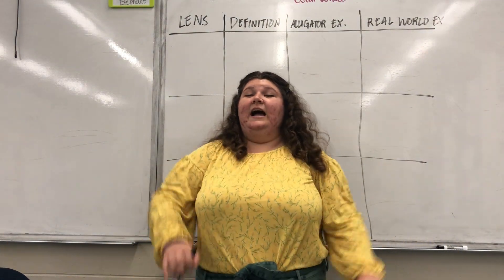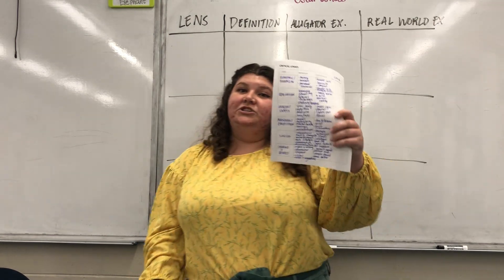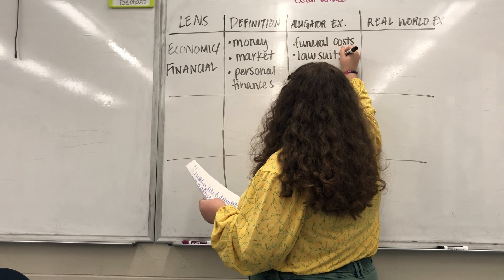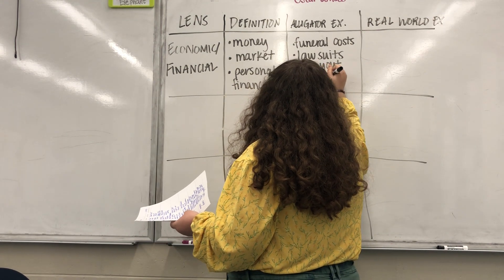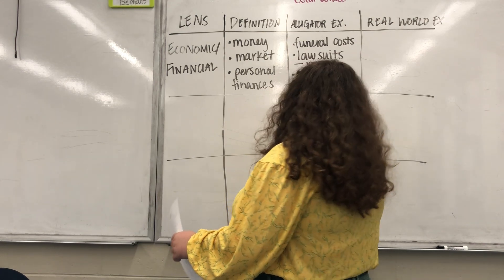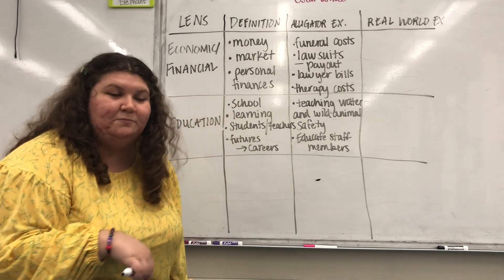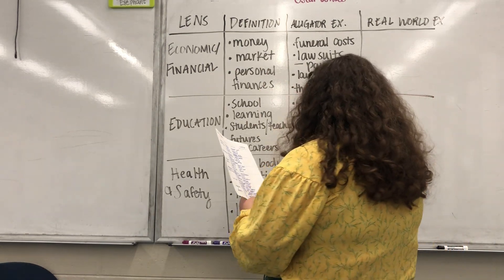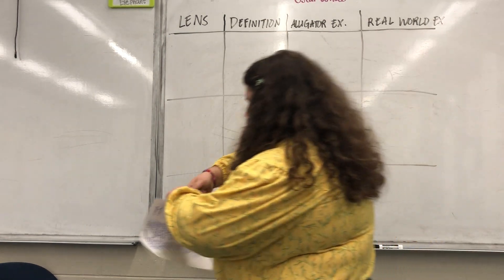The Critical Lenses Notes